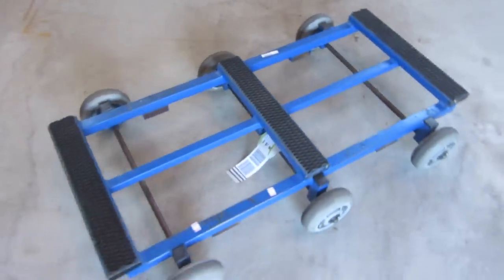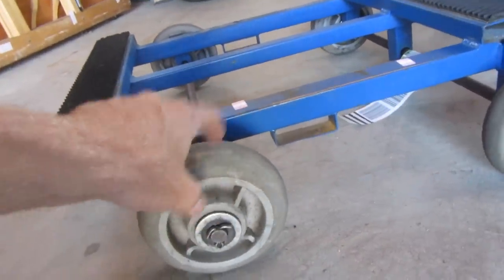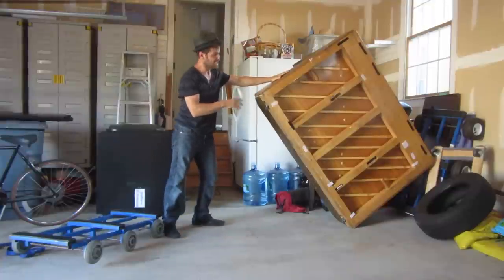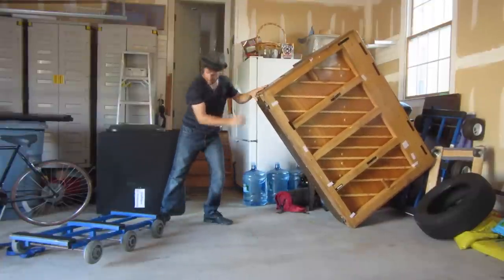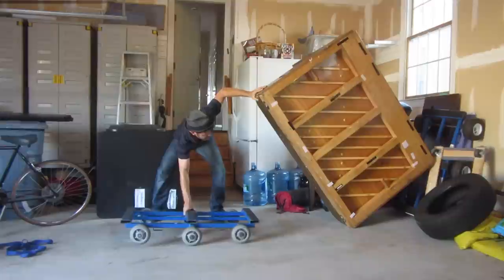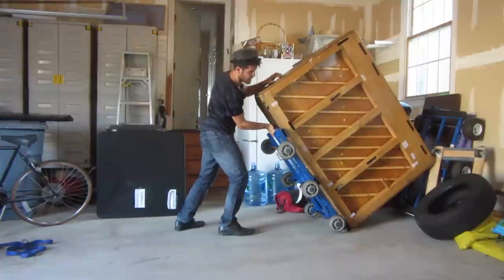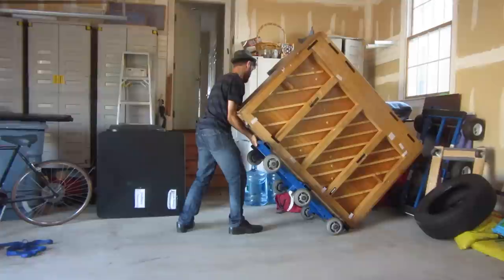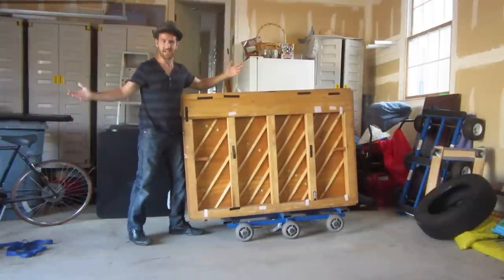How to Move a 500 pound piano BY YOURSELF!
The All-Terrain Piano Dolly by Premiere Moving Equipment is located here. Tell them I sent you!